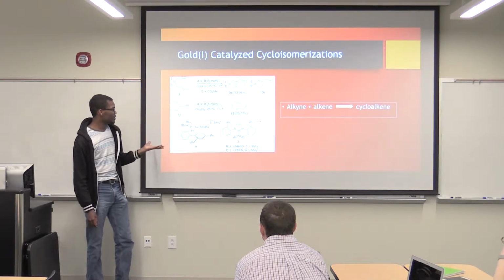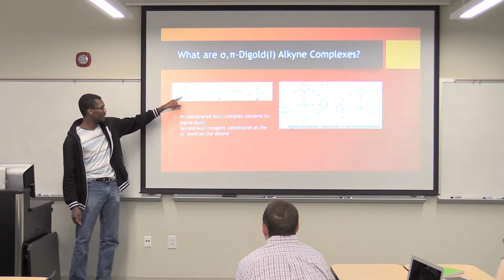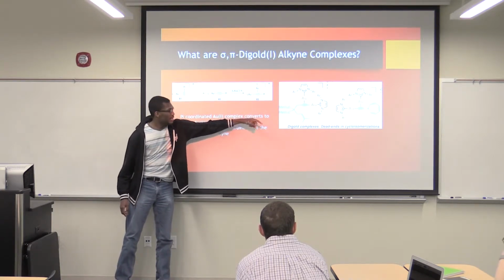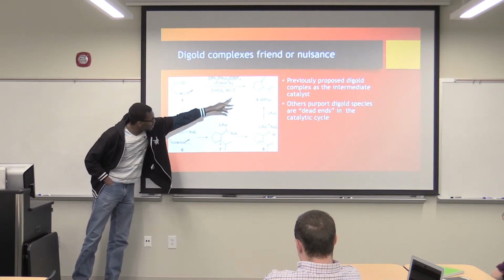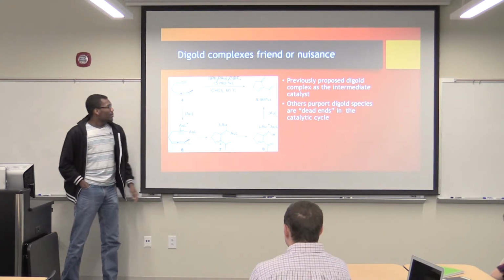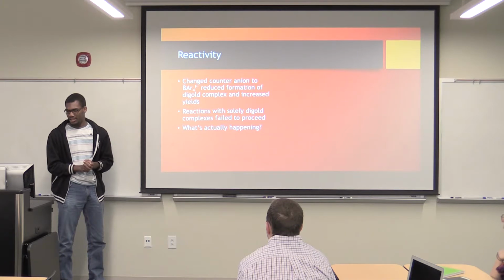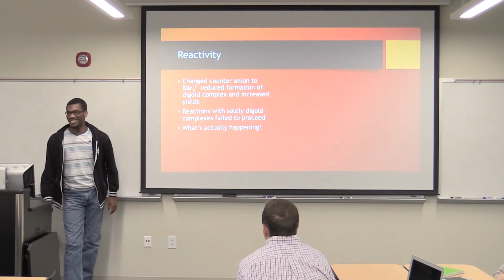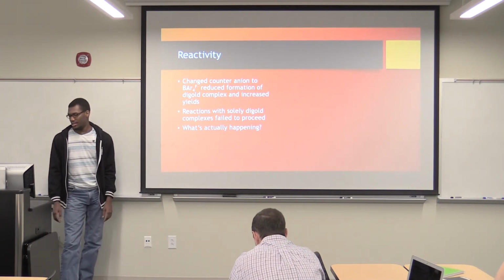David Initial Current Paper